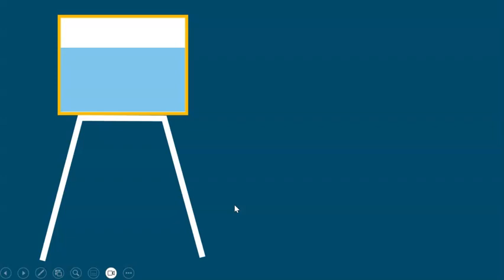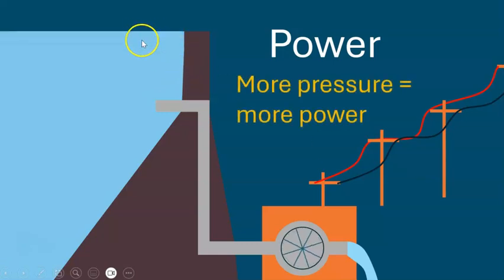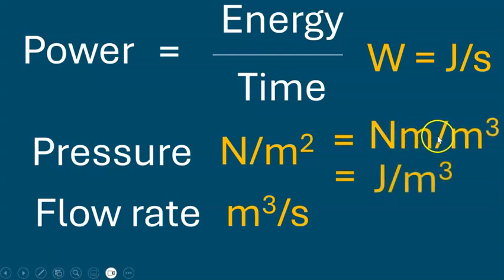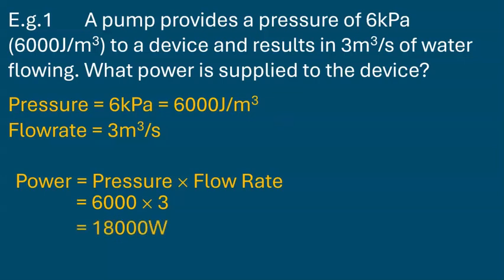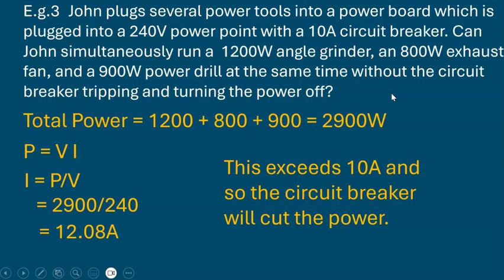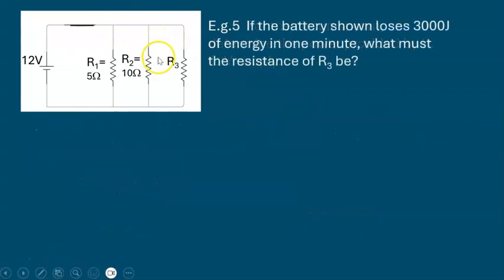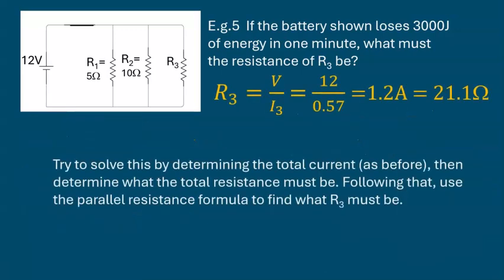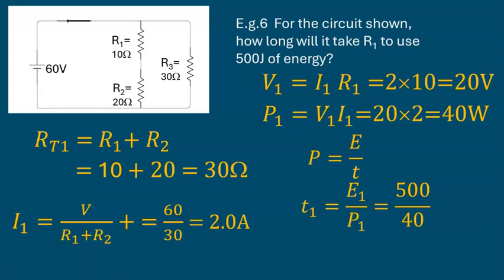Electric Power and Water Pipe Analogy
Using the water pipe analogy to explain the concept of electric power.